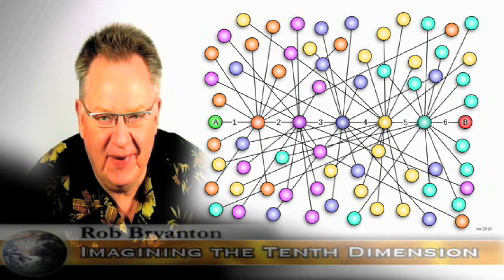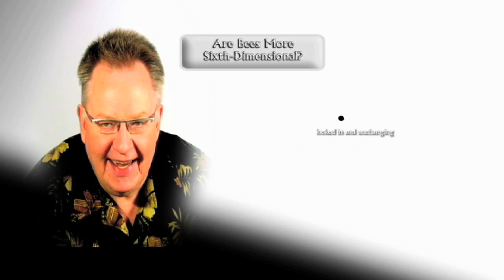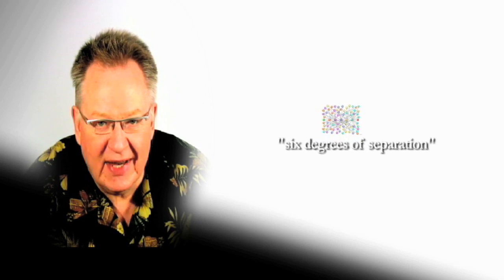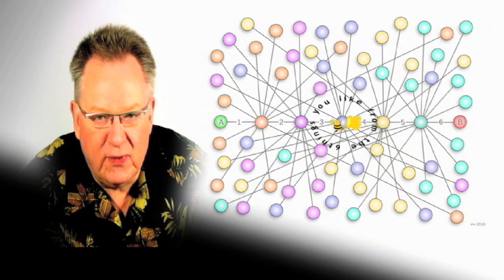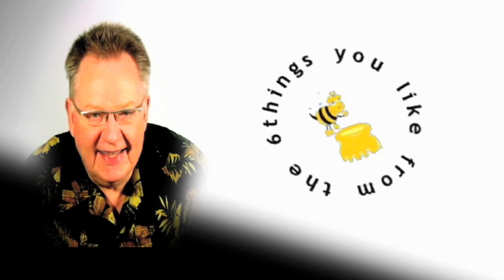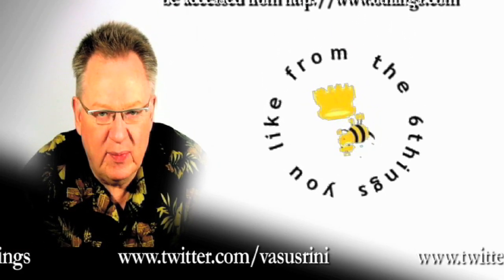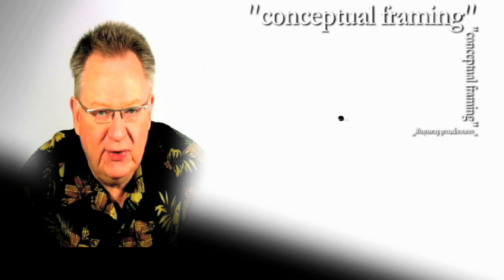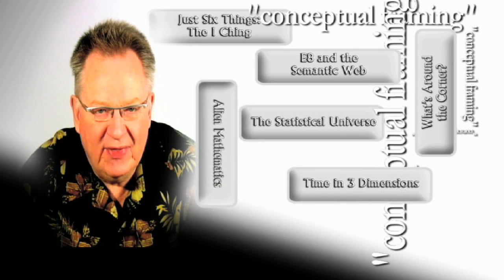Just Six Things